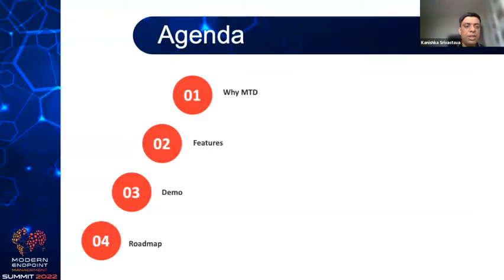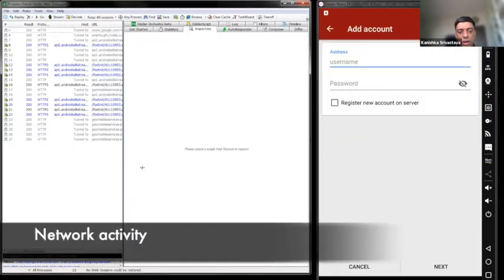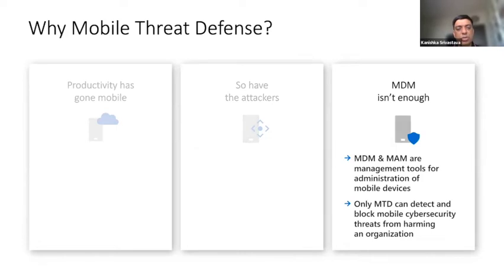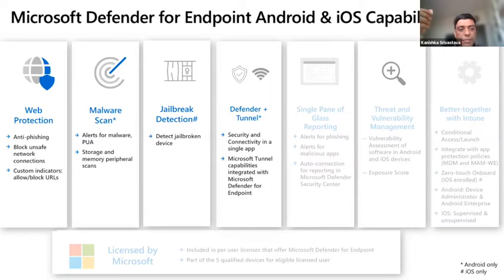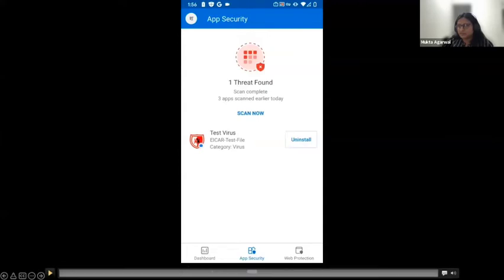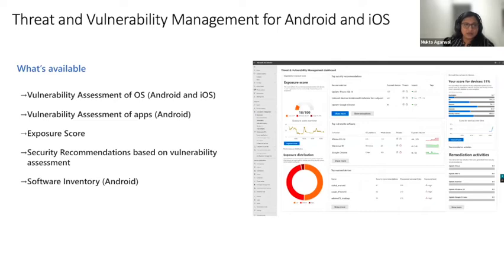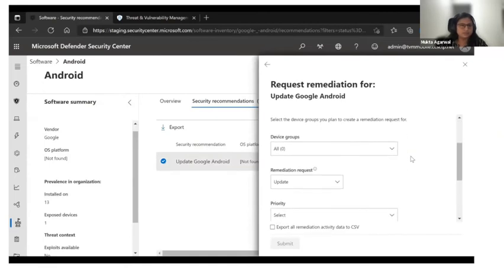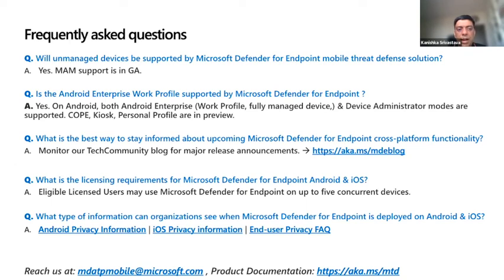Beyond the perimeter Protect your mobile devices with Microsoft Defender for Endpoint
Speakers:
Mukta Agarwal
Kanishka Srivastava
Moderator: Peter Klapwijk

As end users are increasingly accessing confidential data on their mobile devices, securing against mobile threats is getting critical. In this session, we will give an overview of how MDE mobile protects against threats.